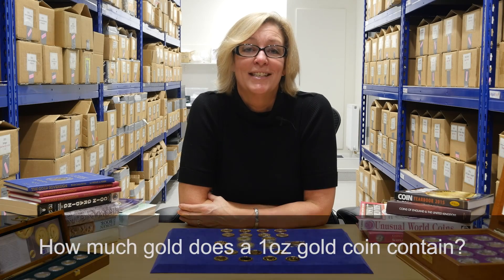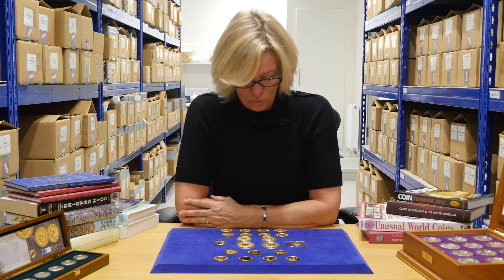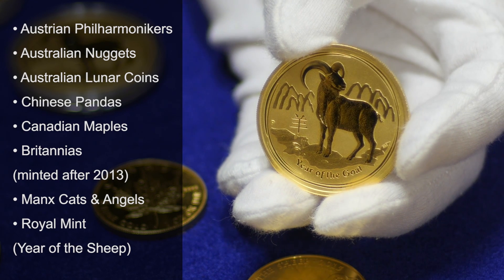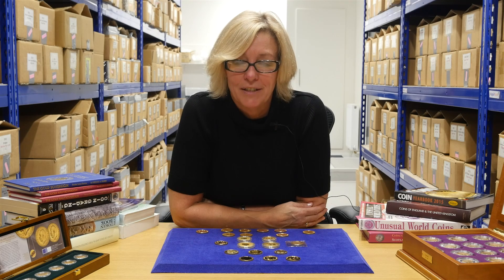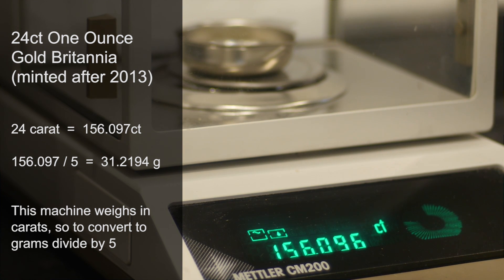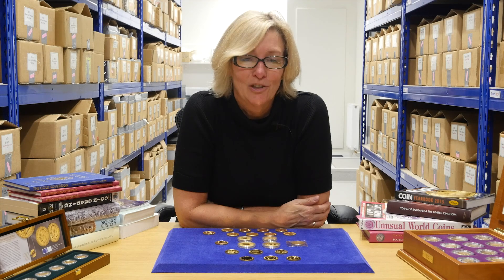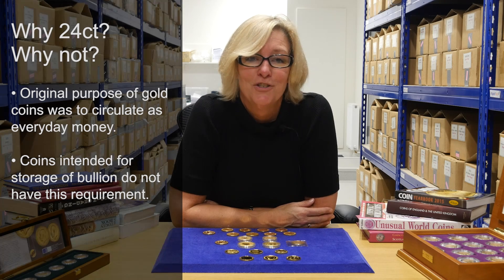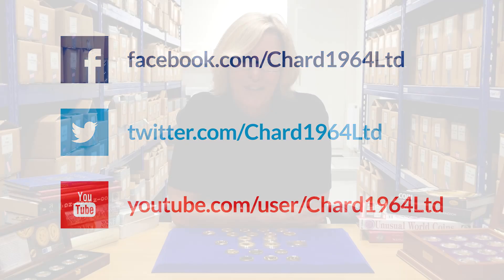How Much Gold in a One Ounce Coin?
New collectors and investors often get confused about why a 22 carat one ounce gold weighs more than one ounce, and how much gold it contains!

Watch the video for our explanation of the difference between 22 carat and 24 carat one ounce gold coins.